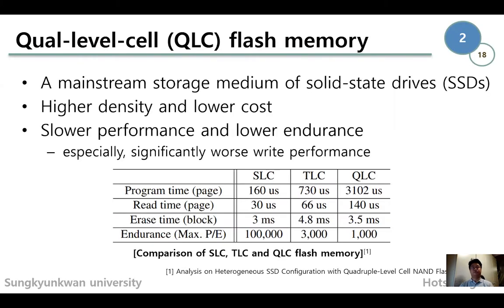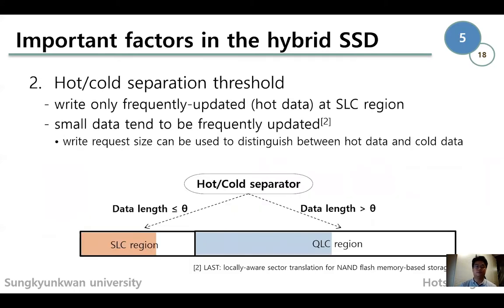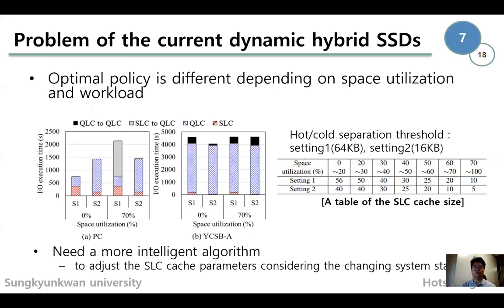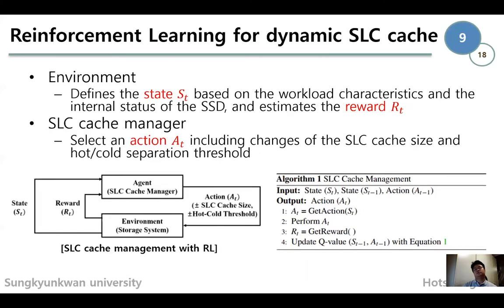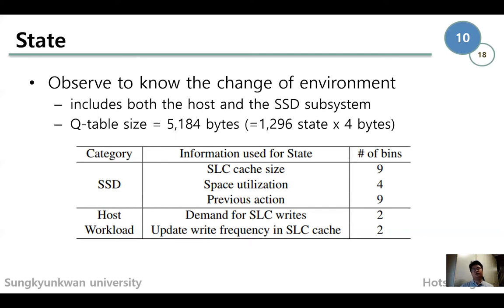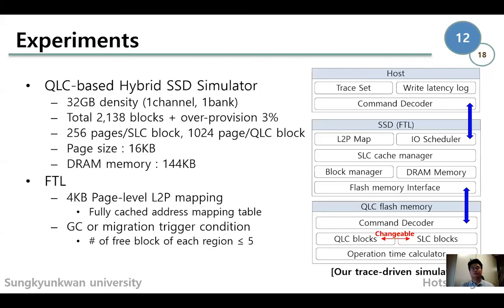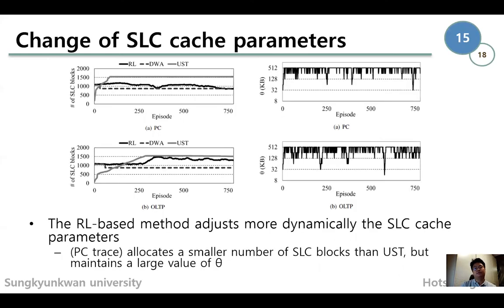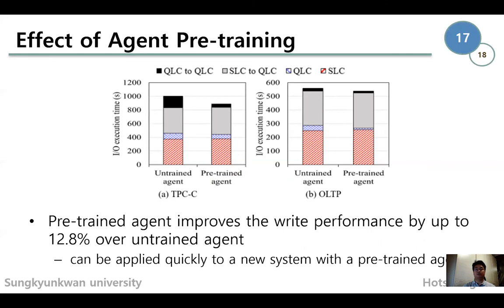HotStorage '20 - Reinforcement Learning-Based SLC Cache Technique for Enhancing SSD Write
Reinforcement Learning-Based SLC Cache Technique for Enhancing SSD Write Performance

Sangjin Yoo, Sungkyunkwan University, Samsung Electronics; Dongkun Shin, Sungkyunkwan University

Although quad-level-cell (QLC) NAND flash memory can provide high density, its lower write performance and endurance compared to triple-level-cell (TLC) flash memory are critical obstacles to the proliferation of QLC flash memory. To resolve such problems of QLC flash, hybrid architectures, which program a part of QLC blocks in the single-level-cell (SLC) mode and utilizes the blocks as a cache of remaining QLC blocks, are widely adopted in the commercial solid-state disks (SSDs). However, it is challenging to optimize various parameters of hybrid SSDs such as the SLC cache size and the hot/cold separation threshold. In particular, the parameters must be adjusted dynamically by monitoring the change on I/O workloads. However, current techniques use heuristically determined fixed parameters. This paper proposes a reinforcement learning (RL)-based SLC cache management technique, which observes workload patterns and internal status of hybrid SSD and decides the optimal SLC cache parameters maximizing the efficiency of hybrid SSD. Experimental results show that the proposed technique improves write throughput and write amplification factor by 77.6% and 20.3% on average, respectively, over the previous techniques.